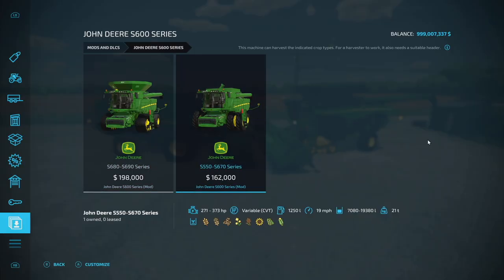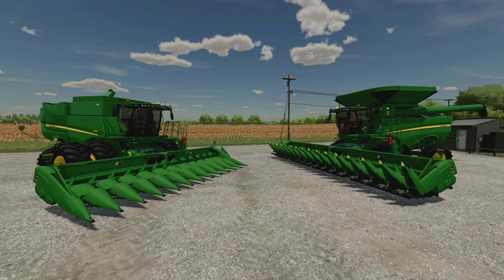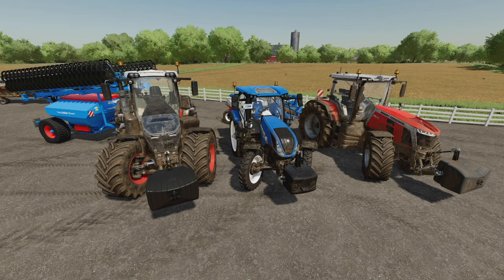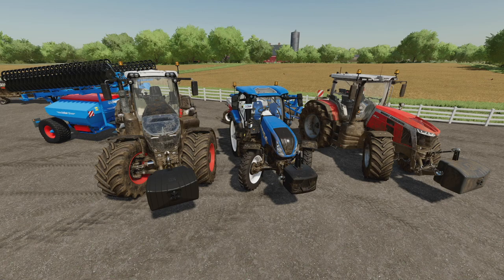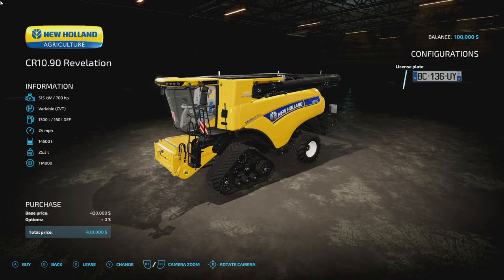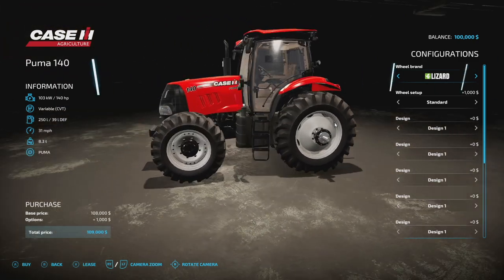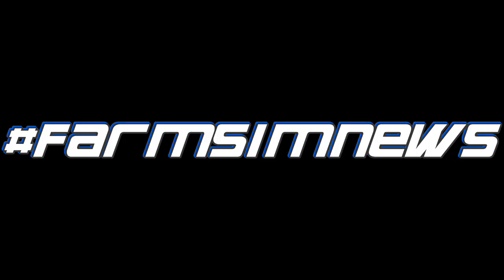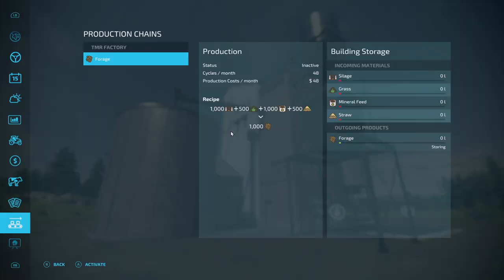DjGoHam Bloopers That Make You Say "Crash Counter +1"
Here's a collection of bloopers over the past week! I really don't mess up that much, and most of the time I can save the clip with some witty remark. But with these, there was no turning back!